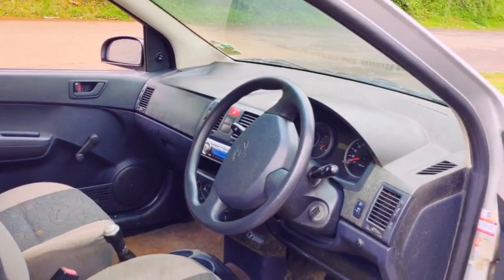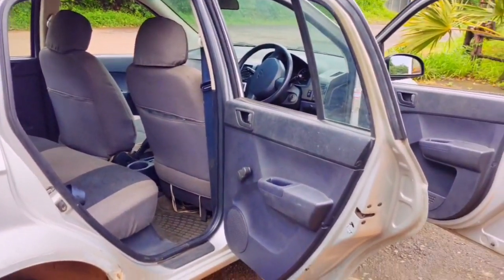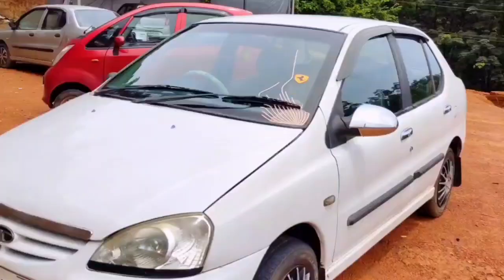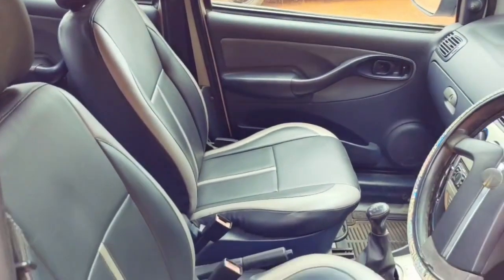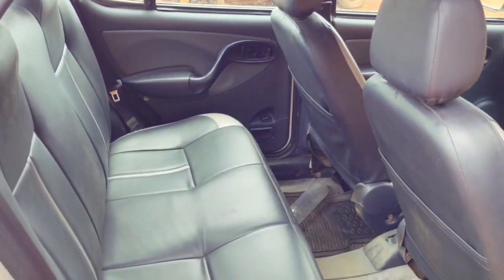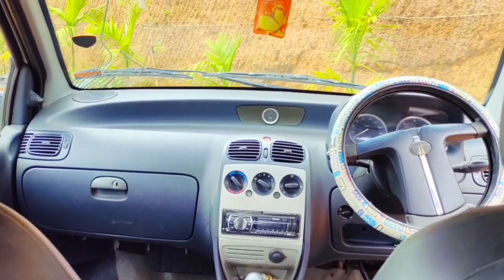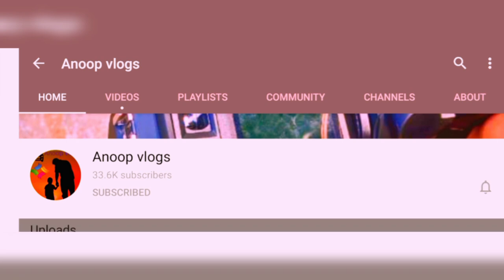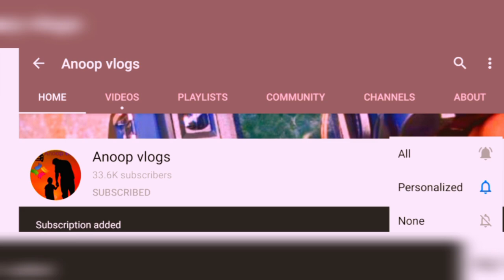42000 ac യുള്ള ടാറ്റ നാനോ |50k Hyundai getz | used car sale kerala | one lakh below used cars kerala